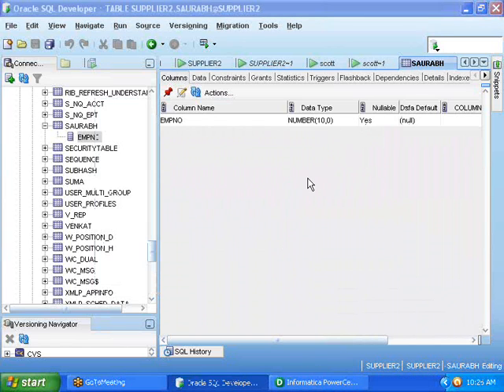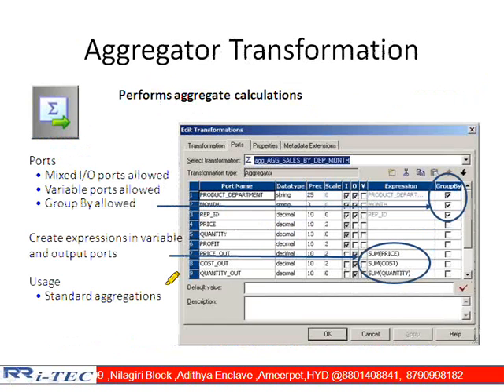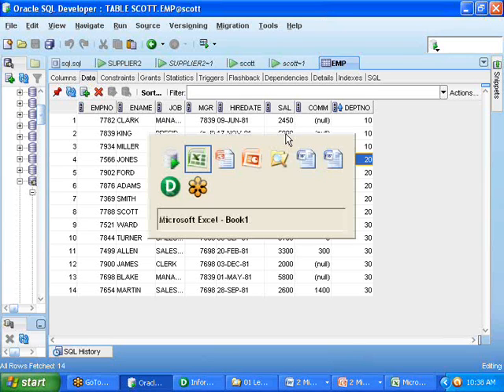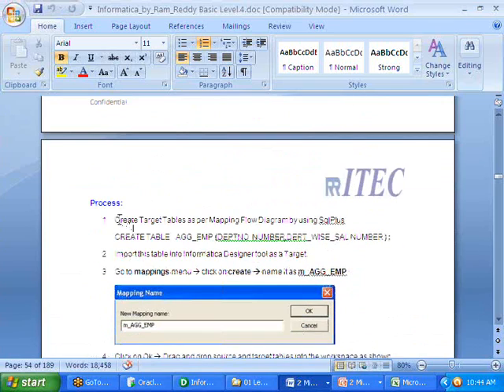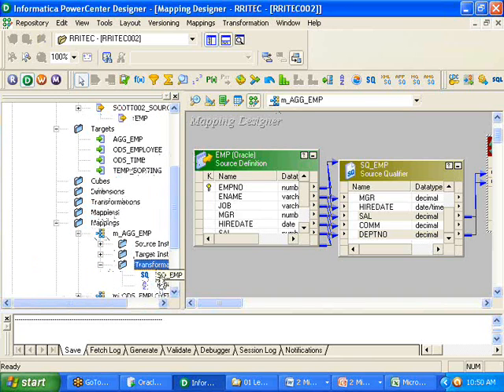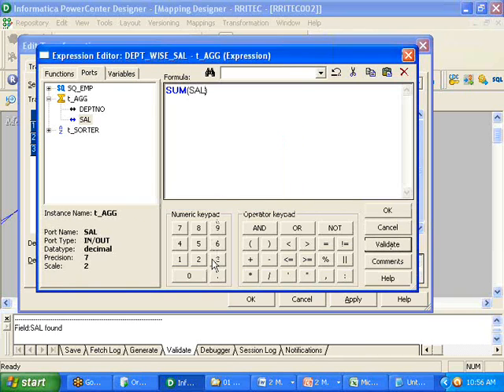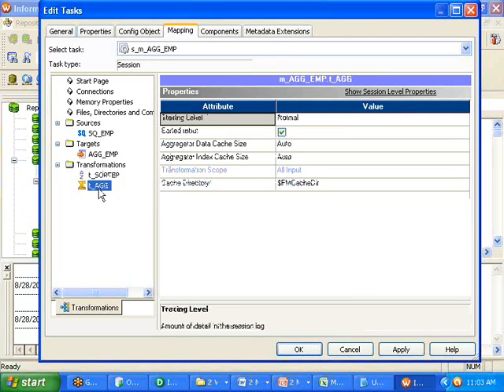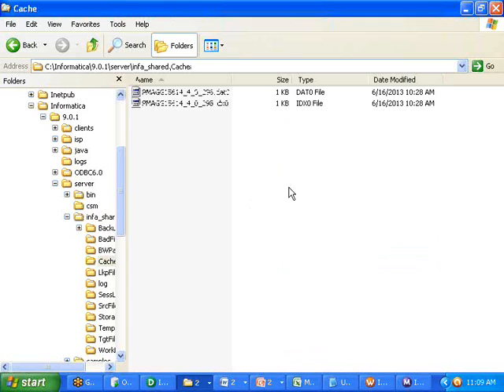Handson 5 part 2 Aggregator Transformation: RR ITEC, Hyderabad, India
Best Informatica Training Institute. By RR ITEC, Hyderabad, India